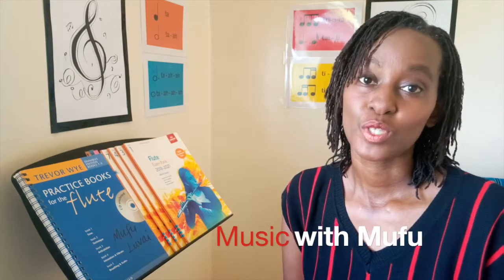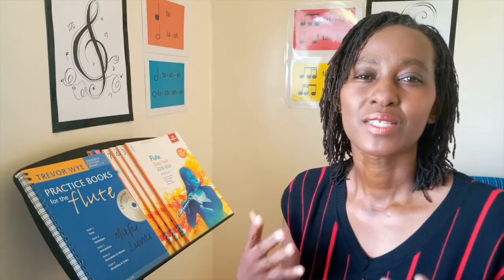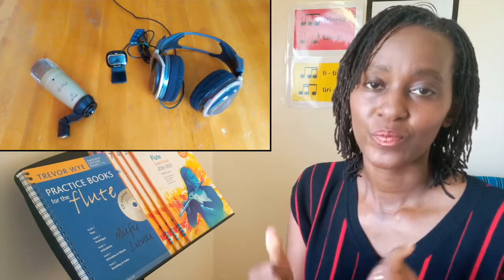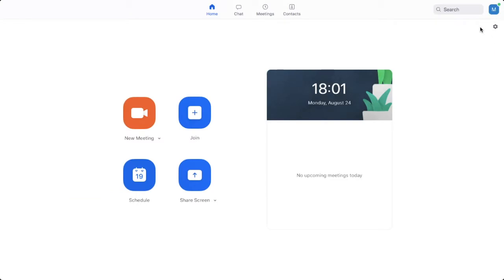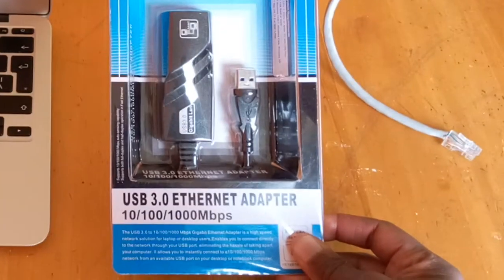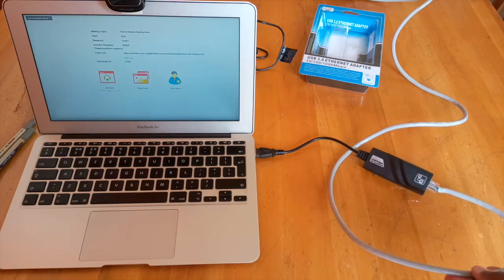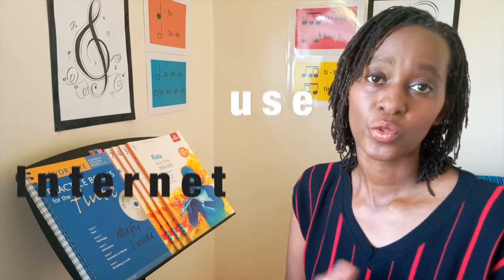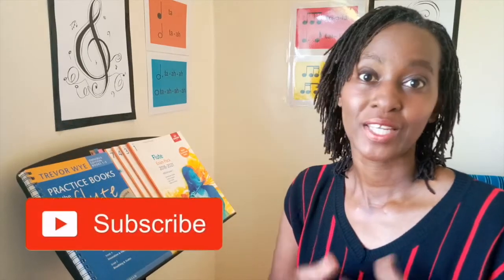How to set up for Skype or Zoom music lessons | 5 Essential Guidelines | Music with Mufu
In this video I show you two of the the easiest setups for both piano and orchestral instruments for your online music lessons via Skype or zoom. My first setup is super basic, anyone can start online lessons today. Your online zoom lessons whether zoom flute lessons or Skype piano lessons can be better with the second setup in this video adding accessories that are easily available.

Behringer C-1U
Sony headphones (not in the video)
Microsoft LifeCam 3000HD
LAN USB adapter

Credits:
Clock countdown Video by Seb Agora from Pixabay
TV wall Video by Tomislav Jakupec from Pixabay